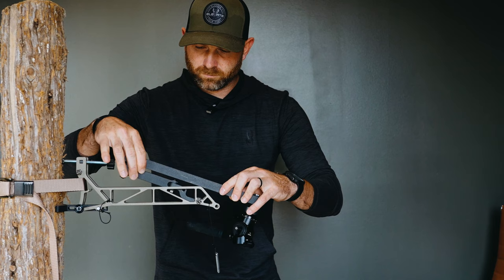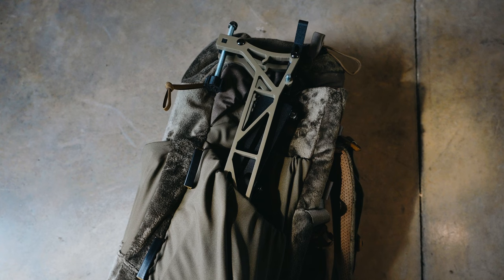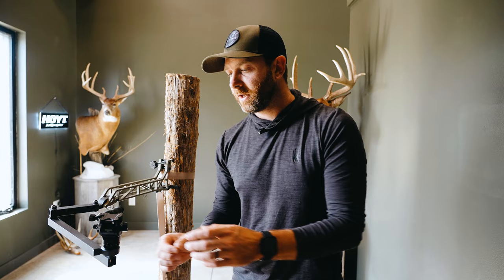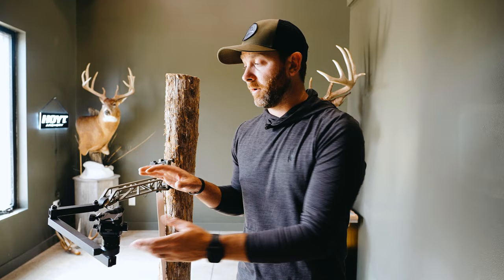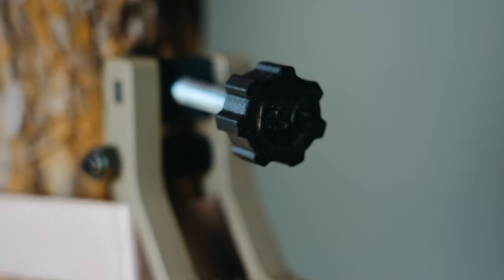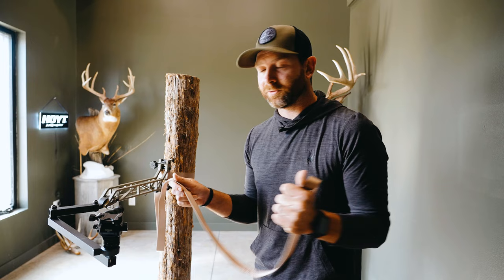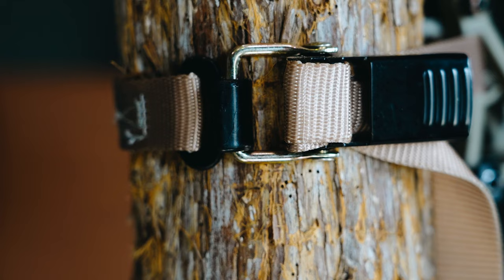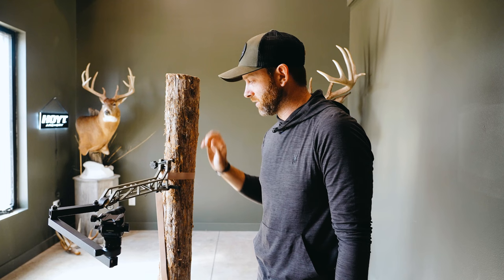The NEW Capture Camera Arm for Filming Hunts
Introducing the brand new Capture camera arm from Elevate Stand Co. If you're looking for a compact setup for filming, check it out!

Save 10% on the Capture camera arm using the code CAPTUREARMJM

The fluid head I paired with this camera arm

Check out the new Rize stand and save 5% at Elevate with code JARED5